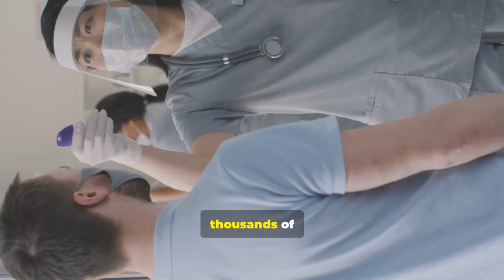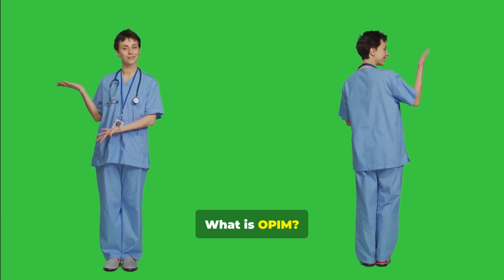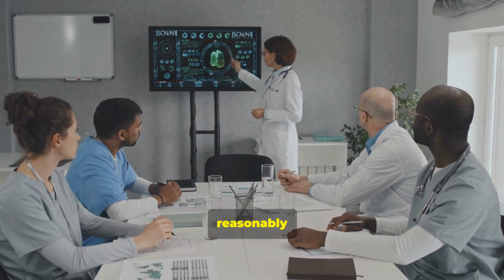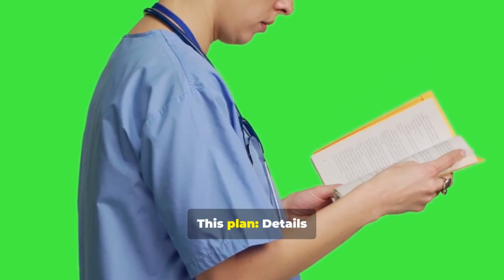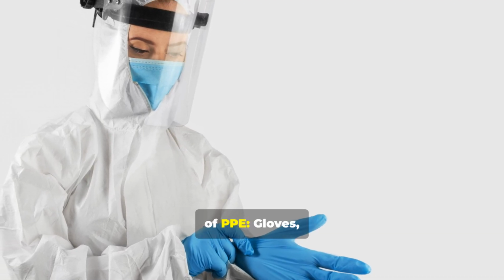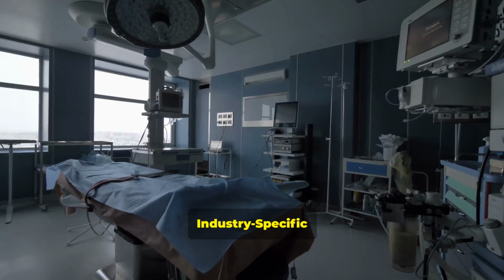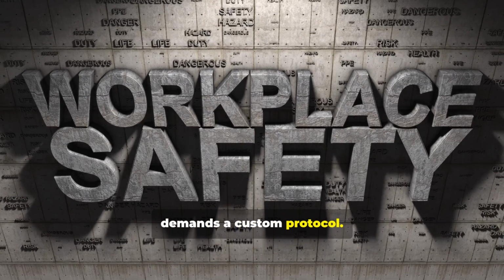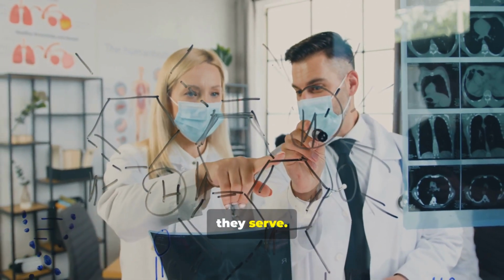What is Other Potentially Infectious Materials (OPIM)?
Every day, thousands of healthcare and industrial professionals face the hidden hazards of bloodborne pathogens and other potentially infectious materials (OPIM).

Safeguarding both employees and the communities they serve demands more than common sense—it requires unwavering adherence to a robust framework of federal standards.

In this definitive guide, we’ll unravel the complexities of OSHA-compliant management of bloodborne pathogens and OPIM, highlighting not just the rules but their crucial roles in protecting lives, reputations, and operational continuity.

Serving Alabama, Tennessee & the Southeast

TriHaz Solutions is the trusted leader in medical, pharmaceutical, and chemotherapy waste disposal, serving healthcare facilities, oncology centers, labs, and surgical practices across Alabama, Tennessee, and the Southeastern U.S. Our team ensures your chemo waste is handled with the highest standards of safety, compliance, and environmental responsibility.

➡️ Reliable. Compliant. Local. Let TriHaz handle your medical waste the right way.

What exactly are OPIM and bloodborne pathogens? How do federal regulations shape the way employers must act? Why does compliance matter so deeply—beyond avoiding costly citations? And, how does a partner like TriHaz Solutions make a difference across healthcare and industry? We’ll answer these questions and more, equipping you with the clarity and resources needed for true safety and compliance.

According to the Bloodborne Pathogens Standard – OSHA, every employer with occupational exposure to blood or OPIM must implement rigorous safeguards. For TriHaz Solutions and its clients, “compliance” isn’t just a box to check—it’s the foundation of trust and care that keeps people safe, operations smooth, and communities confident.

In the sections ahead, we’ll demystify essential terms, clarify regulatory pillars, spotlight practical best practices, and show how safety culture isn’t just an aspiration but an achievable reality.

Let’s start by understanding the very substances and organisms at the core of these standards.

What is OPIM?

OPIM stands for “Other Potentially Infectious Materials.” While blood is the most commonly recognized vehicle for infectious exposure, OSHA’s Bloodborne Pathogens Standard identifies a spectrum of other substances capable of transmitting disease. OPIM includes:

Semen
Vaginal secretions
Cerebrospinal fluid (CSF)
Synovial fluid (from joints)
Pleural, pericardial, and peritoneal fluids
Amniotic fluid
Saliva in dental procedures
Any body fluid visibly contaminated with blood
These designations ensure policies capture a full range of hazards, not just the obvious ones.

Recognizing Bloodborne Pathogens

Bloodborne pathogens are infectious microorganisms present in blood and certain other body fluids. The most significant threats include:

HIV (Human Immunodeficiency Virus): Causes AIDS, transmitted via blood and certain OPIM.
HBV (Hepatitis B Virus): Impacts the liver; persistent on surfaces for days and highly infectious.
HCV (Hepatitis C Virus): Another liver-affecting virus with chronic health impacts and silent transmission.

Other examples include malaria, syphilis, and viral hemorrhagic fevers. Every workplace policy must account for these threats’ diverse symptoms, transmission vectors, and post-exposure consequences.

“You can’t see the threat—but that doesn’t diminish its danger. Every drop, every surface, could change a life.” — Anonymous Infection Control Nurse

The Stakes of Occupational Exposure

Occupational exposure is any reasonably anticipated skin, eye, mucous membrane, or parenteral (needlestick, cut) contact with blood or OPIM that may result from job duties. This isn’t just a theoretical risk: according to OSHA Hazard Recognition, accidental exposures occur daily in U.S. workplaces. Consequences range from temporary illness to chronic disease, disability, or even death.

Regulatory Distinctions That Matter

Why does OSHA distinguish between bloodborne pathogens and OPIM? The specificity underscores a philosophy: safety plans must be comprehensive. Any gap—any overlooked substance or transmission route—endangers everyone.

By defining these terms, OSHA empowers organizations to build airtight exposure control plans that address all real-world risks—not just the most visible ones.

With these foundational definitions in hand, let’s explore how OSHA transforms them from guidelines into actionable standards.